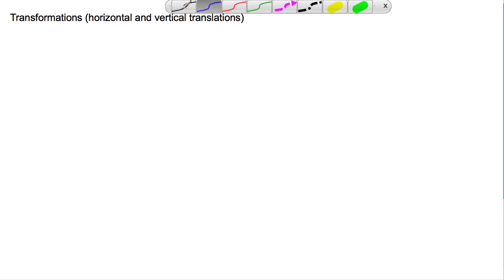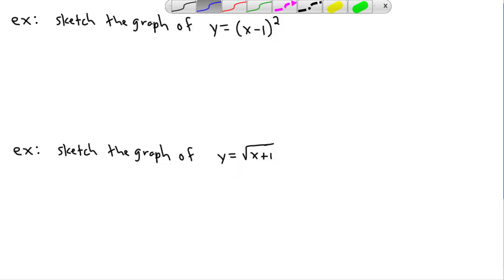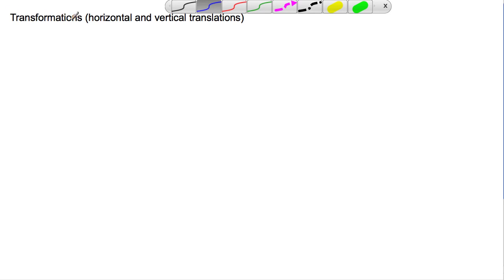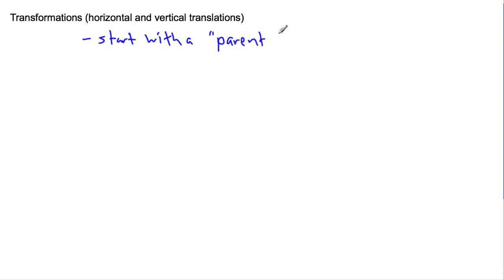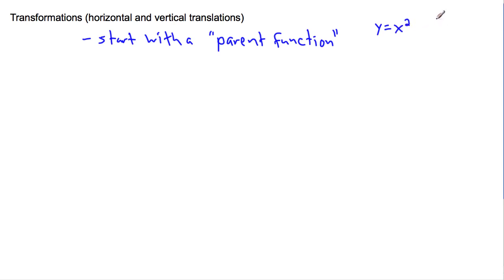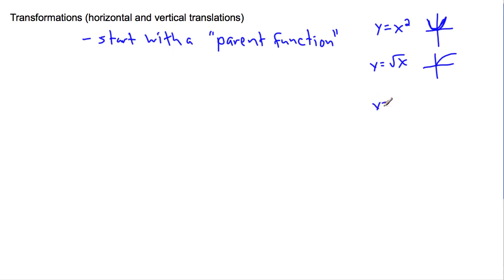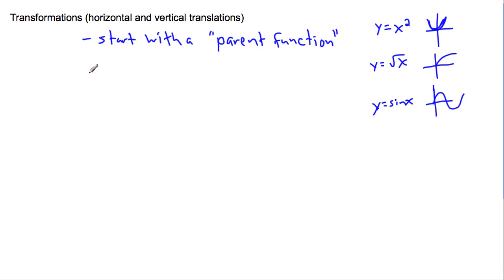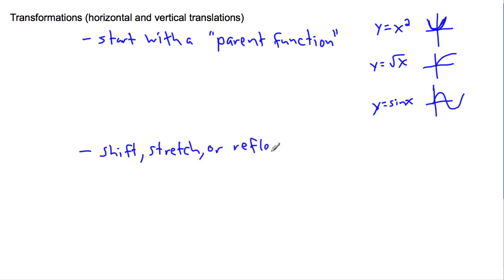Transformations 1 (1/2) - (IB Math, GCSE, A level, AP)